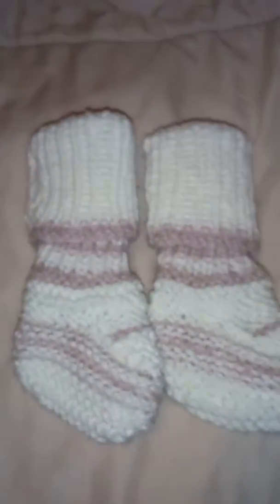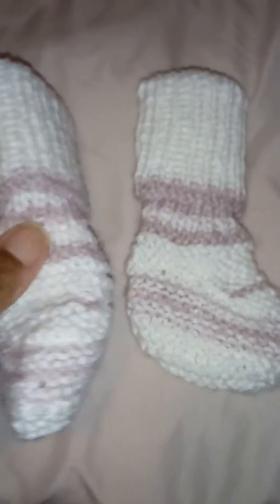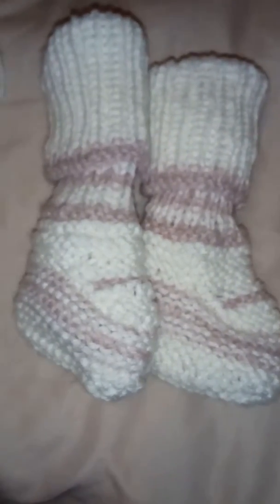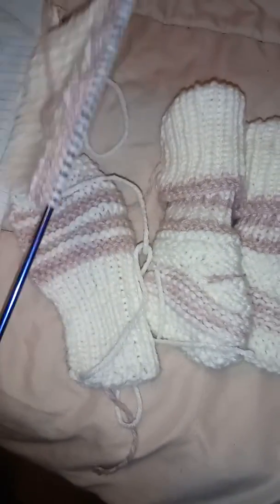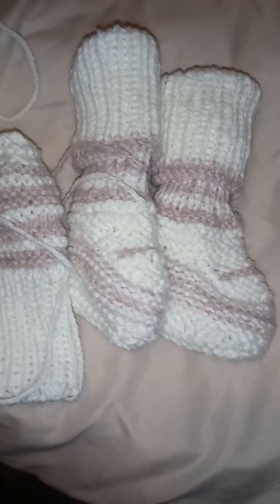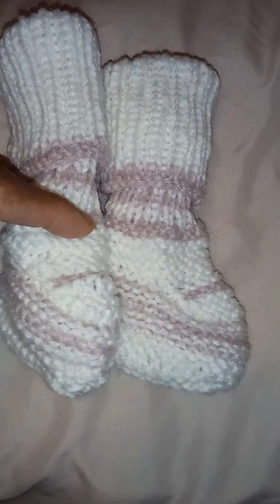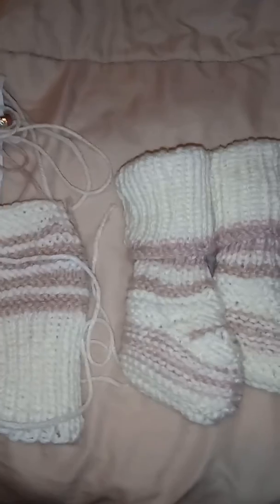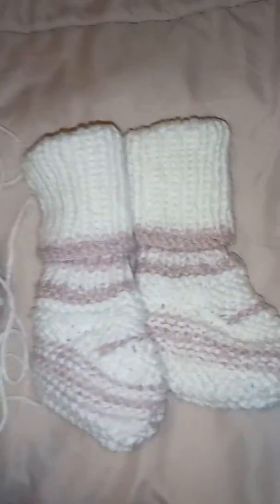Knitted white with rose stripes finished.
Working on those mittens to complete the set.